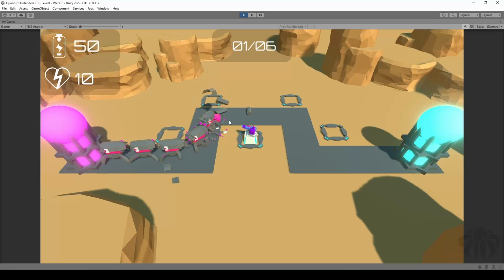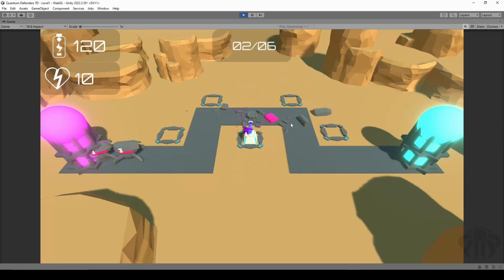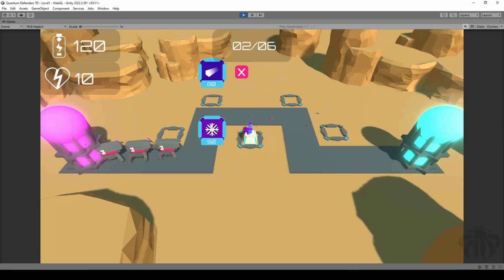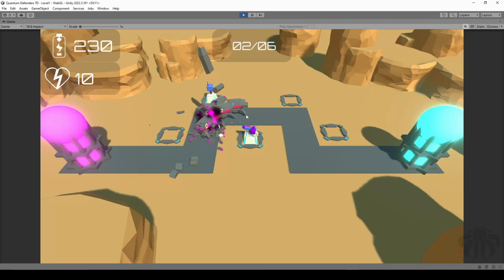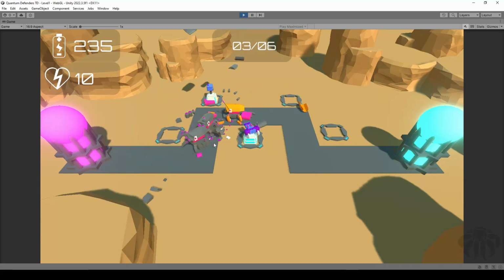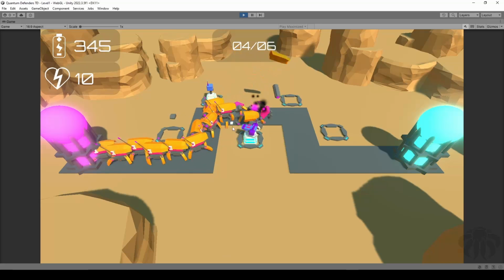New Unity Course: Tower Defense 3D | OctoMan